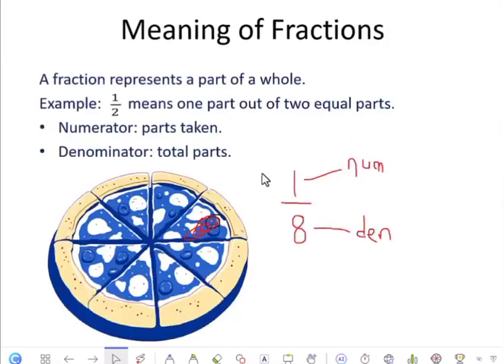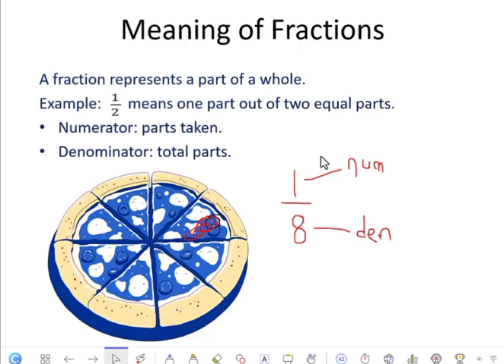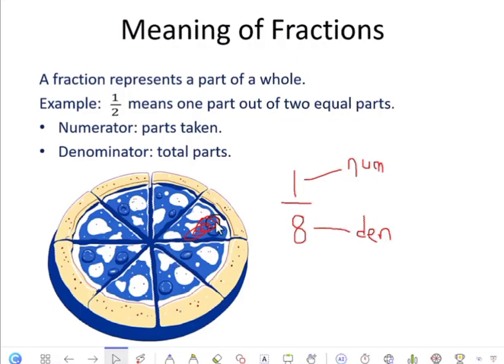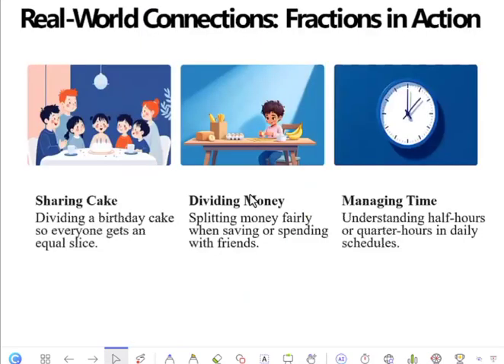Meaning of Fraction, A Micro Teaching in Mathematics.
This video shows a micro teaching of the meaning of Fraction. It can serve as a guide for teaching practice teachers to introduce a concept.